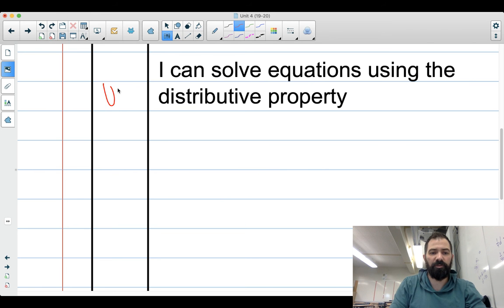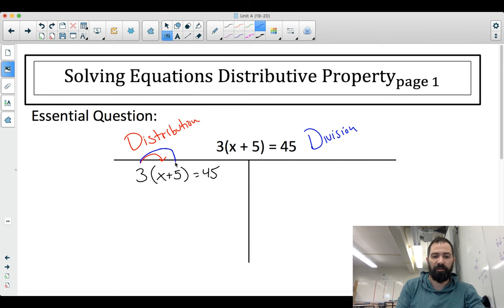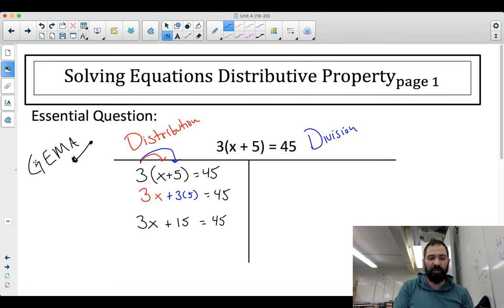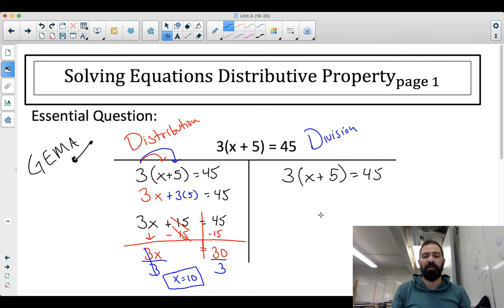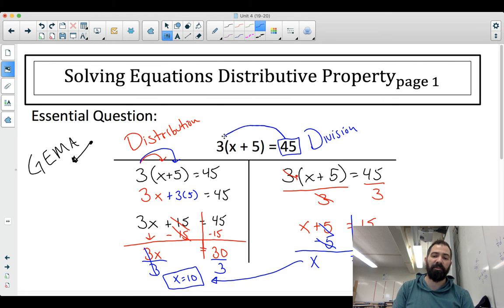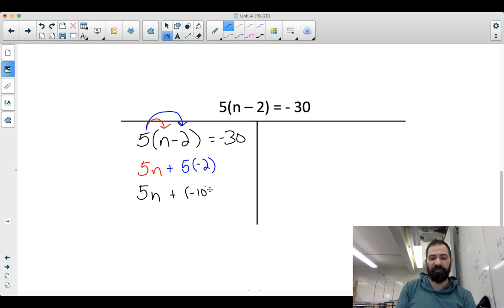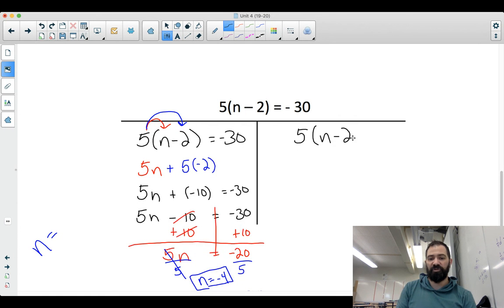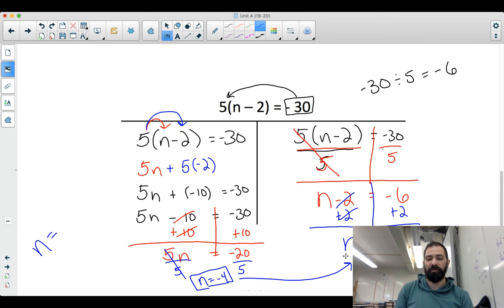U4L3 - Solving Equations Using Distributive Property - pt 1